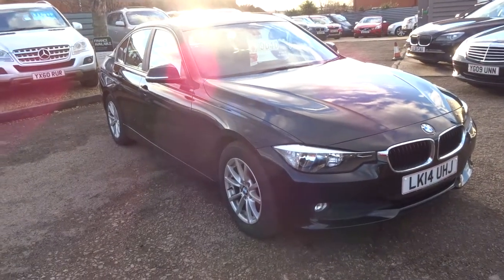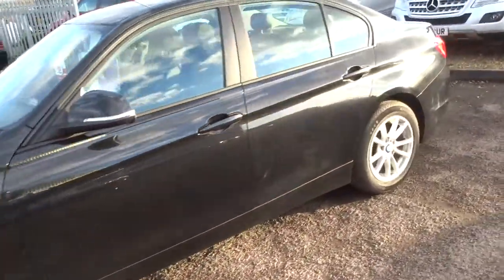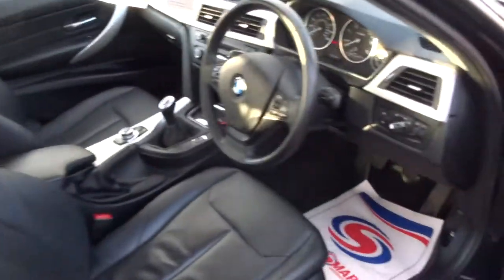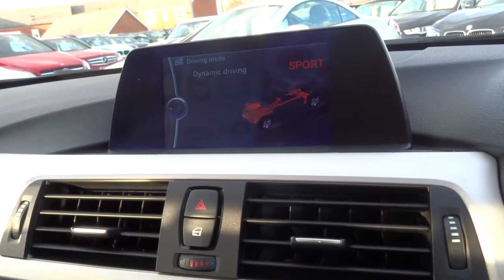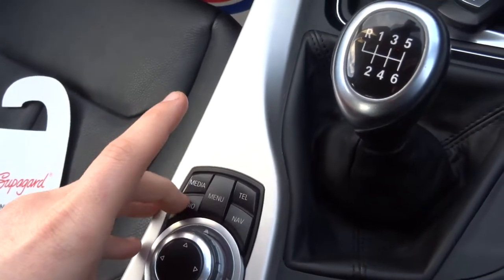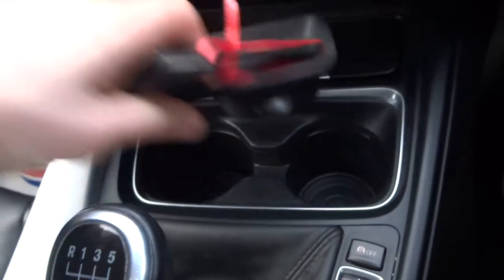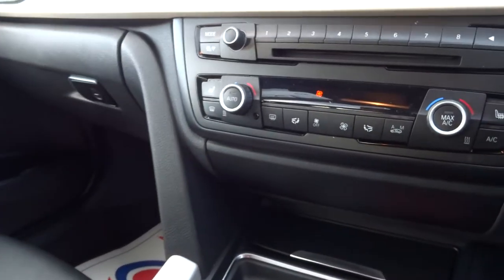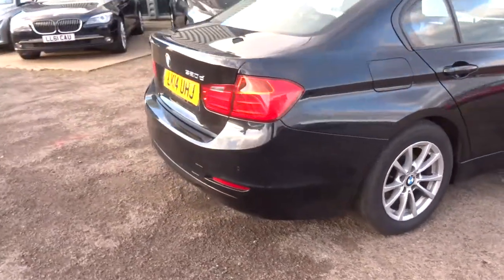Country Car Barford Warwickshire BMW 3 SERIES 2.0 320D EFFICIENTDYNAMICS BUSINESS 4d 161 BHP